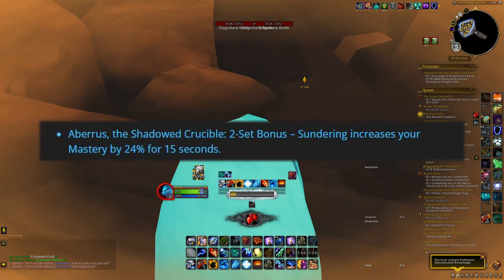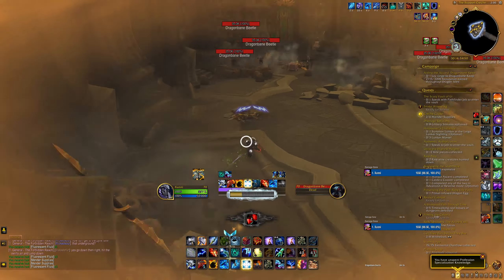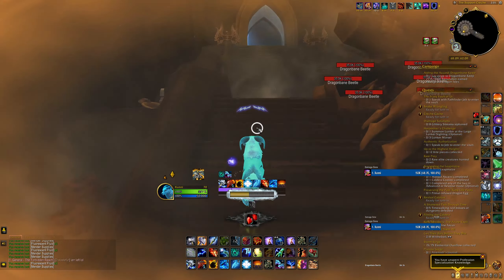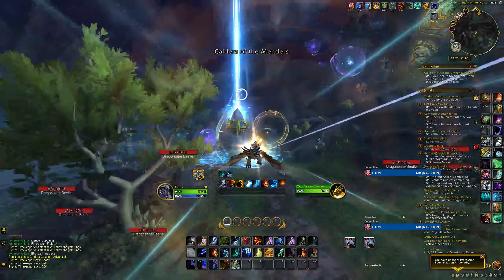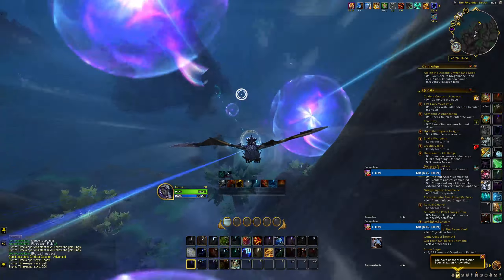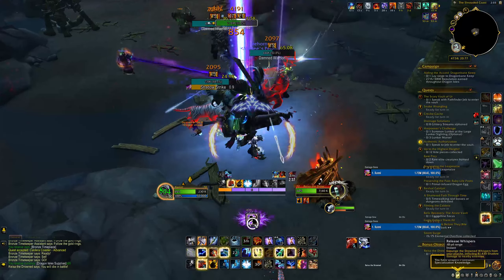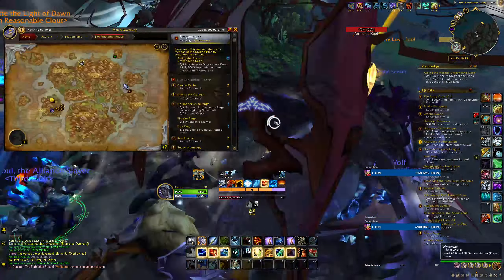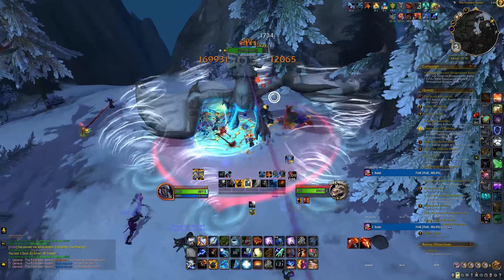Dragonflight 10.1 Enhancement Shaman Tier Set First Impressions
This is a bit late but wanted to get some initial thoughts out there on the enhancement set bonus coming in 10.1

00:00 Intro and 2 set
01:10 Sundering
02:50 4 set
05:00 Fire Nova
08:26 Summary